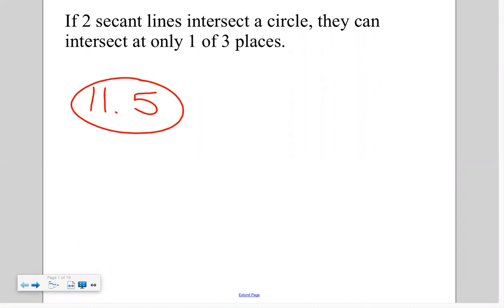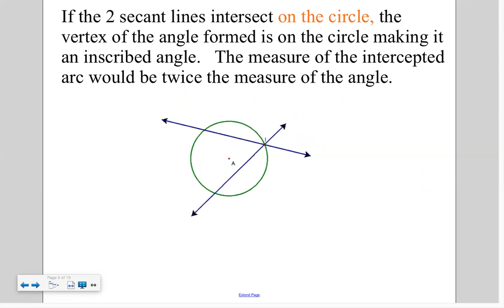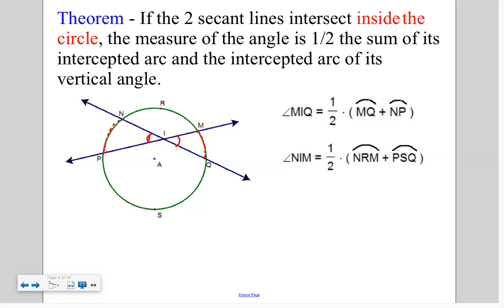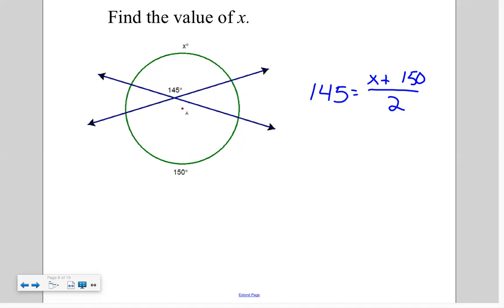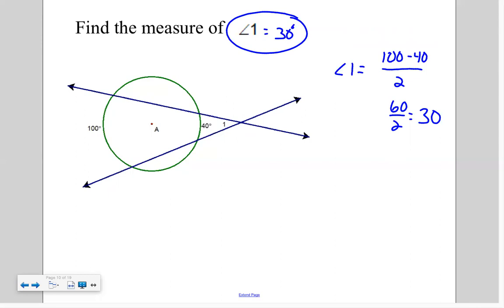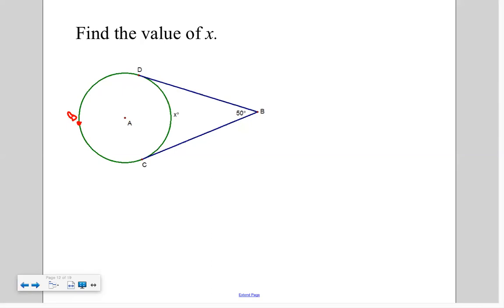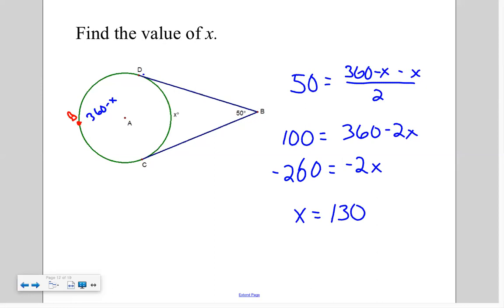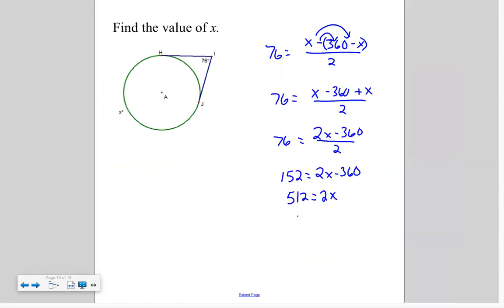11.5 Angles from Secant Lines